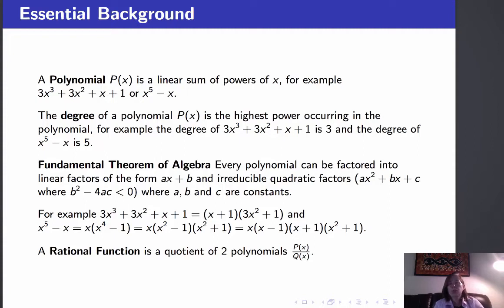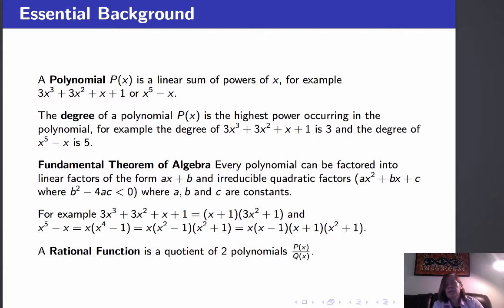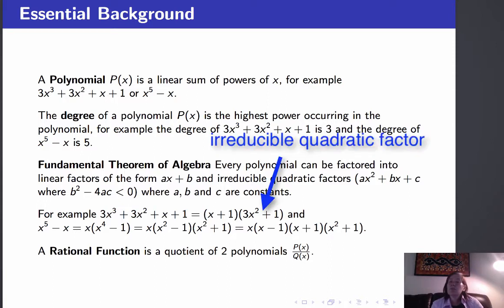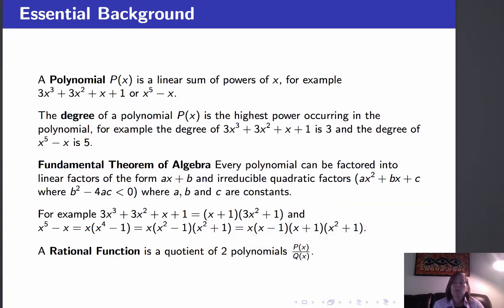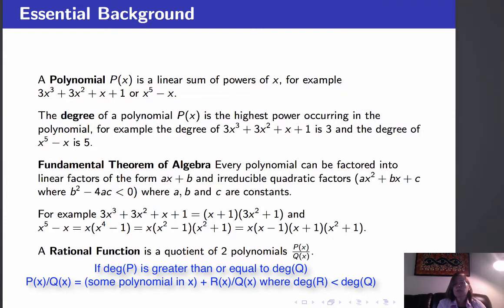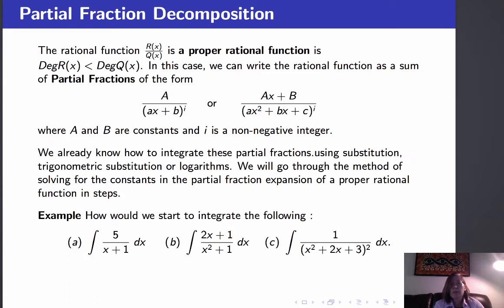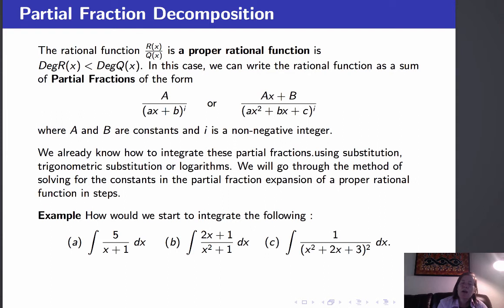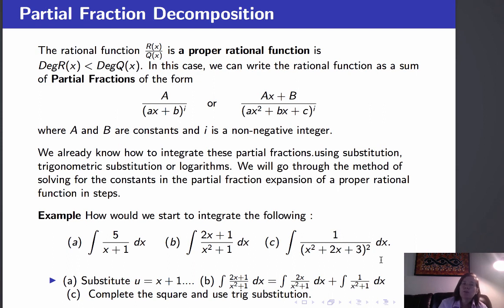Calculus II, Lectures 11 and 12 V1 Introduction to Partial Fractions